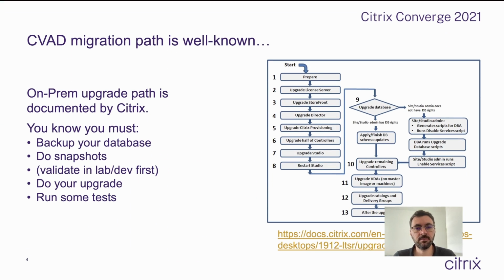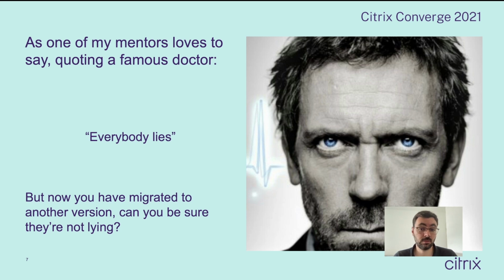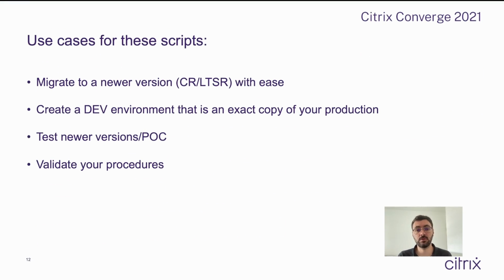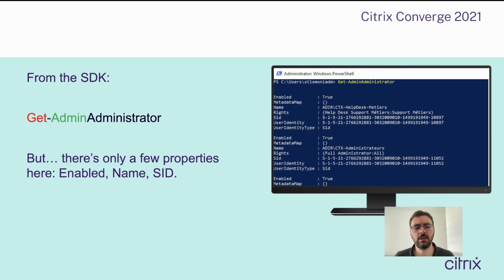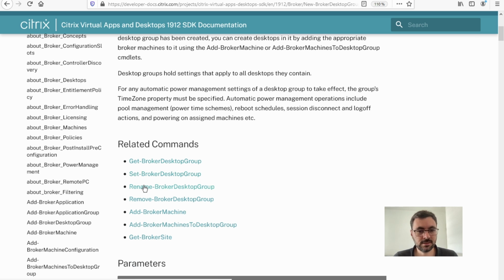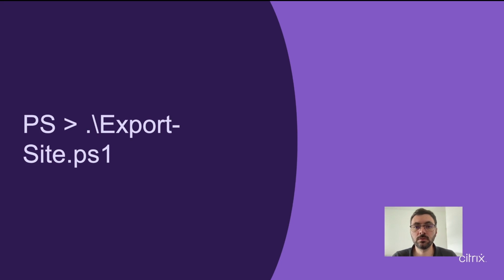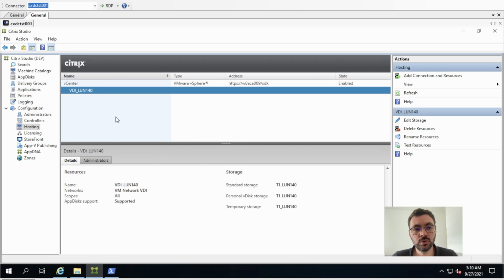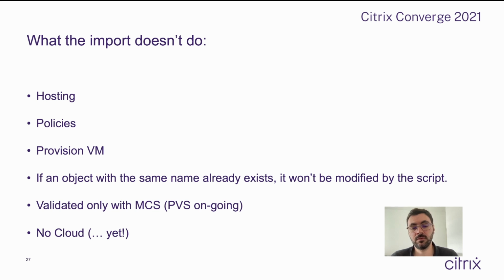Converge - Full Session